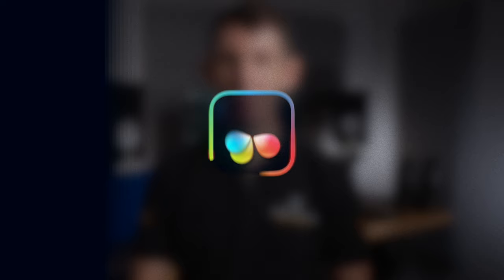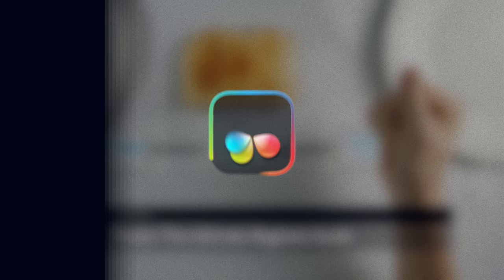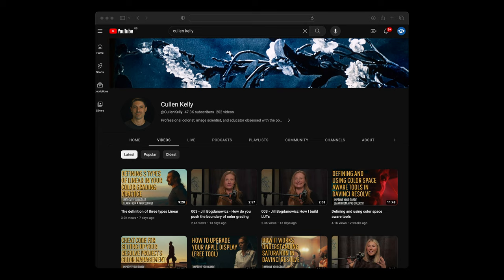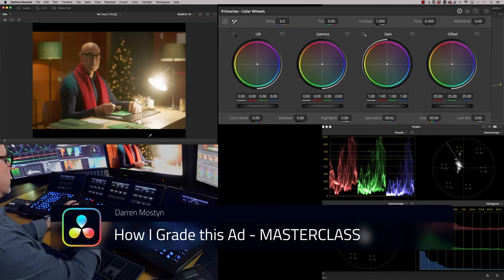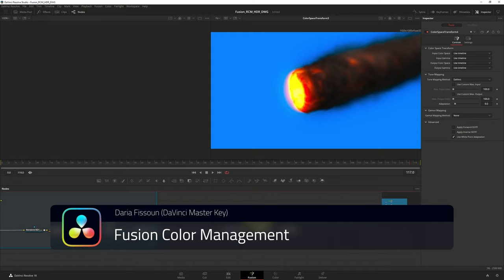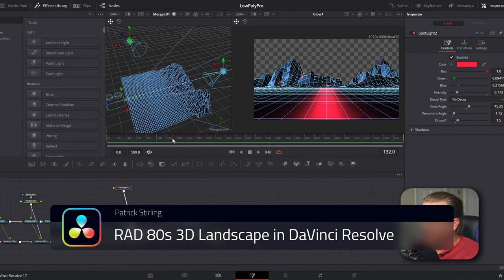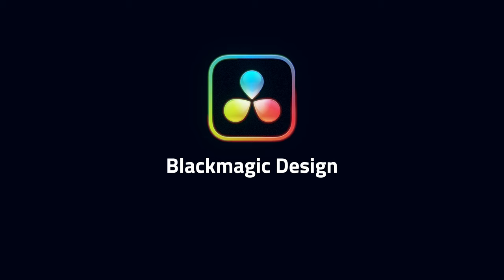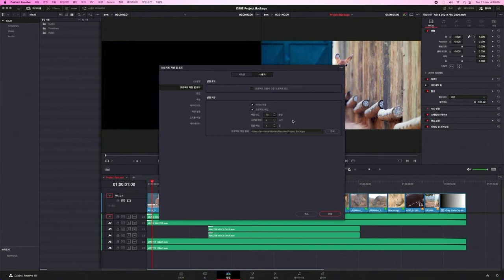LEARN DaVinci Resolve - 10 GREAT Trainers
There's some amazing Davinci Resolve trainers out there, people who we've learnt LOTS from. Here's 10 of our favourites.

00:00 Intro
00:16 The List
02:41 Other Resources
03:18 Conclusion